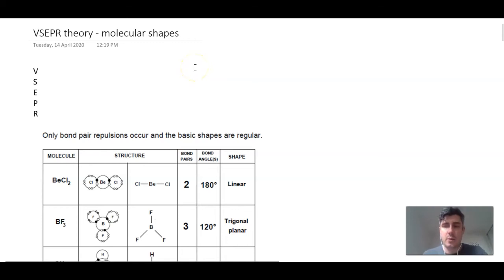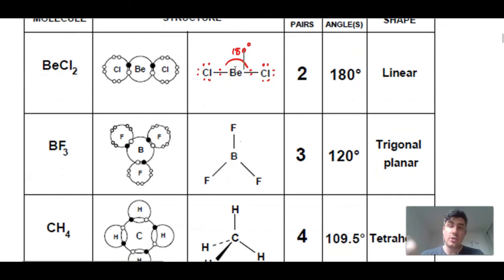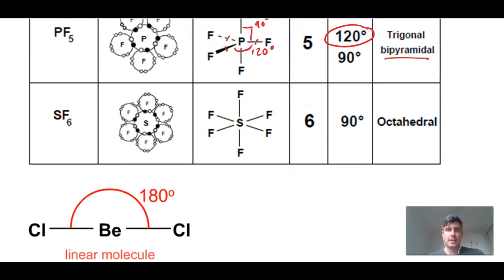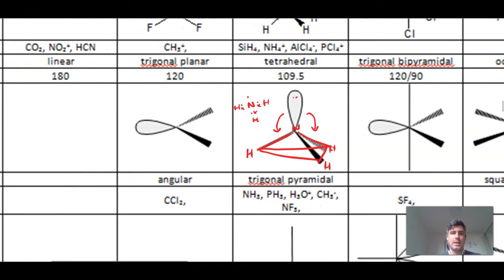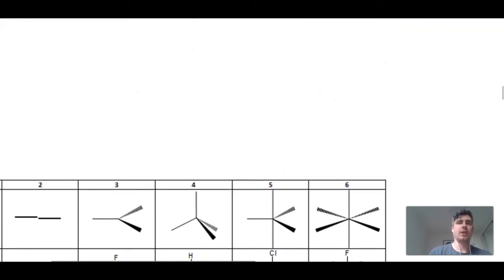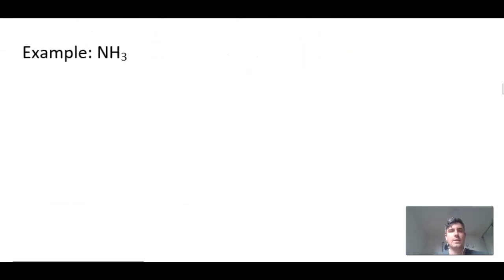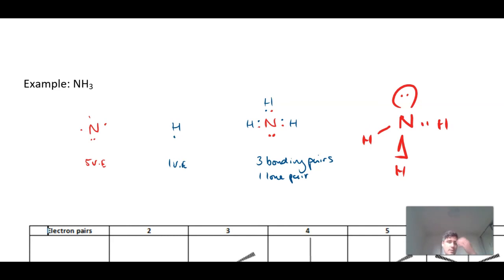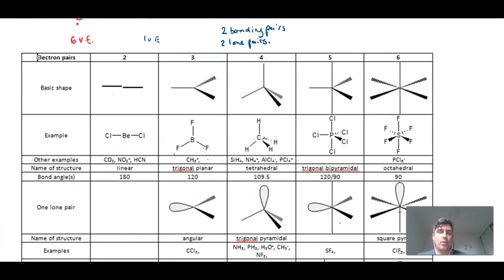VSEPR and Molecular Shapes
VSEPR basics